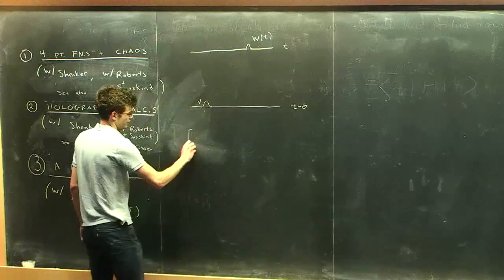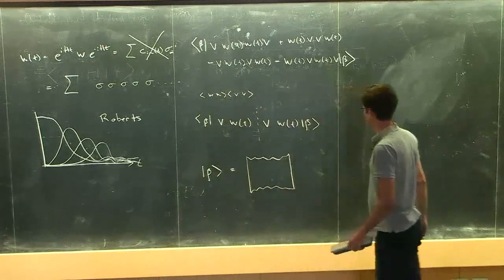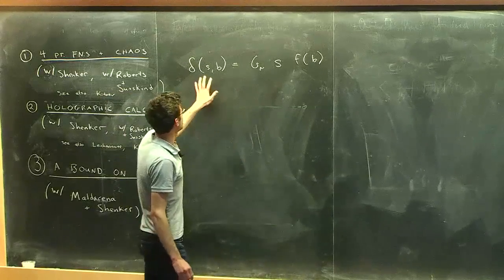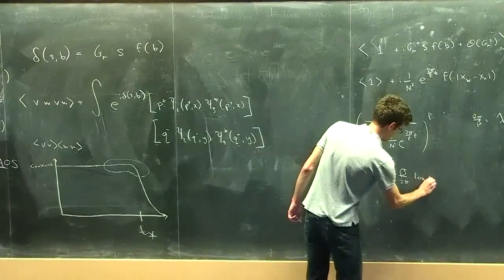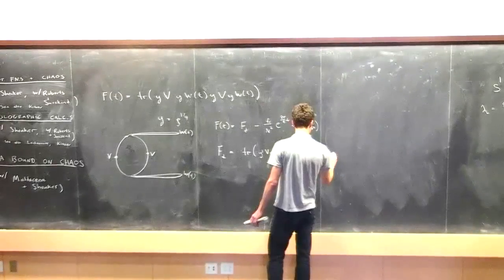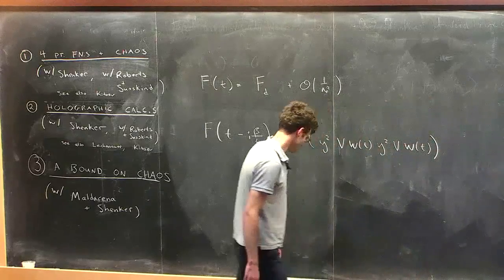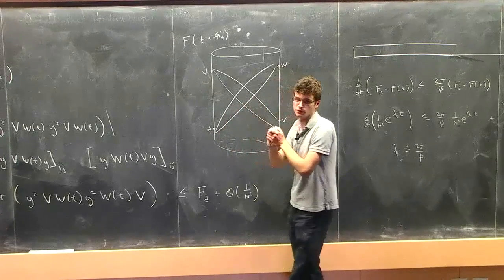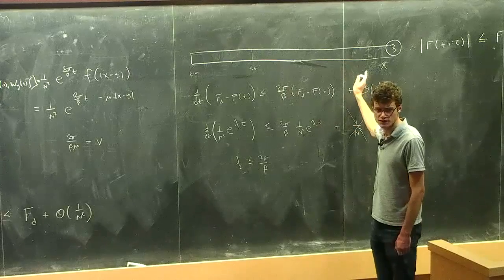Douglas Stanford - A bound on chaos